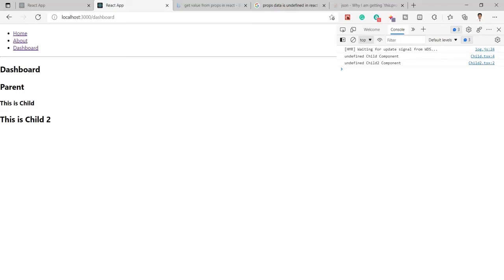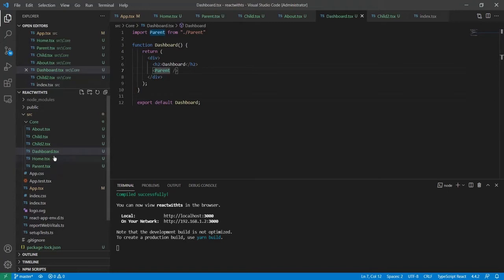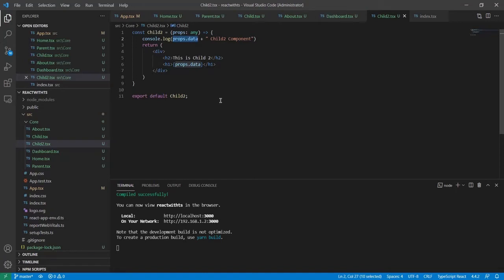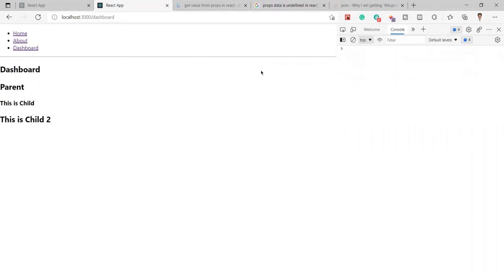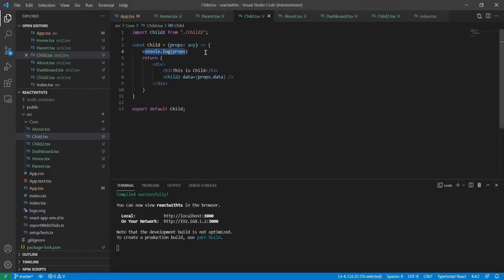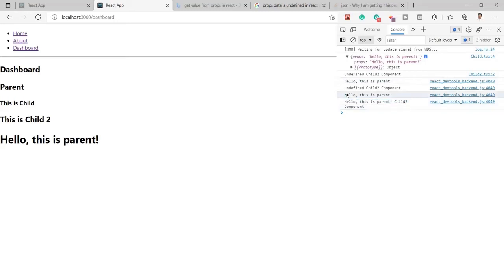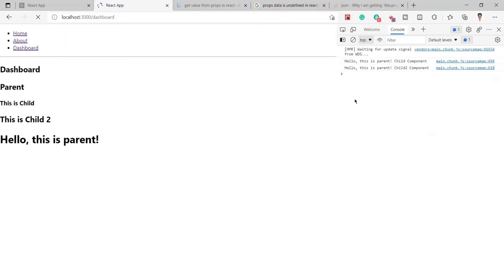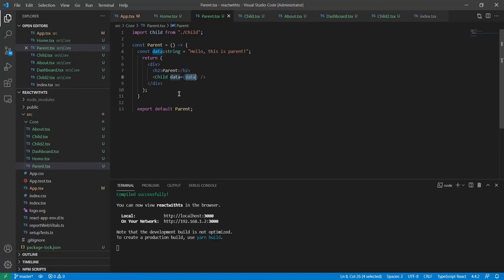Error: props.data is undefined in child functional component React JS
Hello Guys, In this video I have described how to fix error props.data is undefined in the function component in React JS project. You can also implement a similar kind of concept to resolve the error props data is undefined in render function event or in componentdidmount or in useeffect.

Laptop Used for Creating the Video:

Mic used for creating the video: